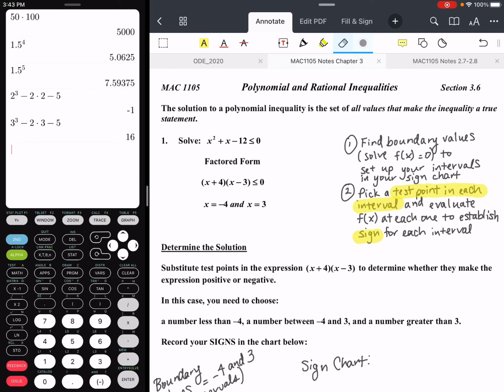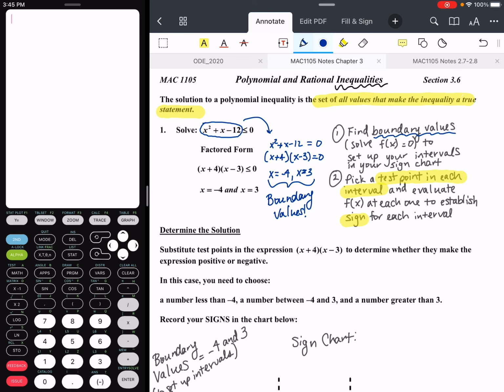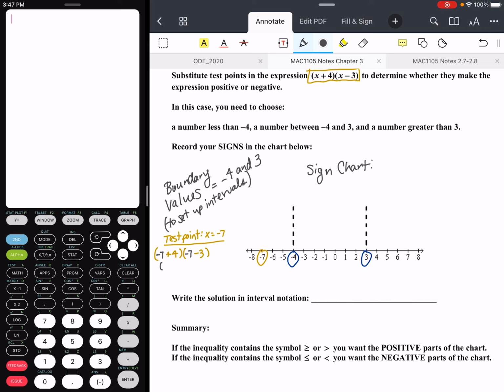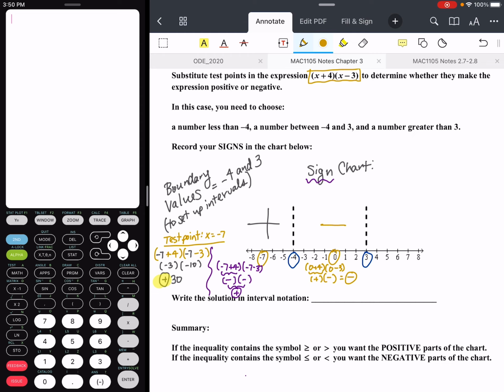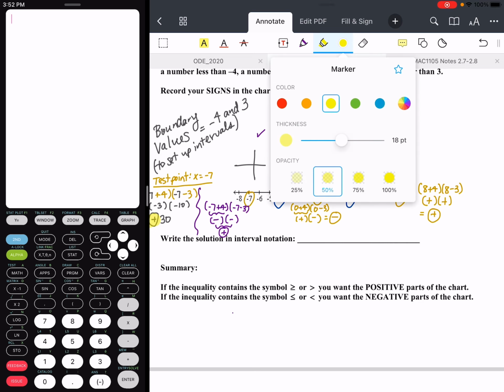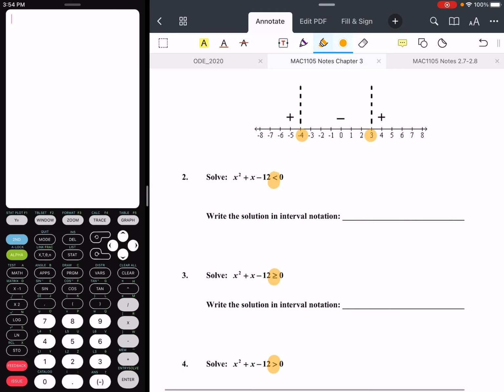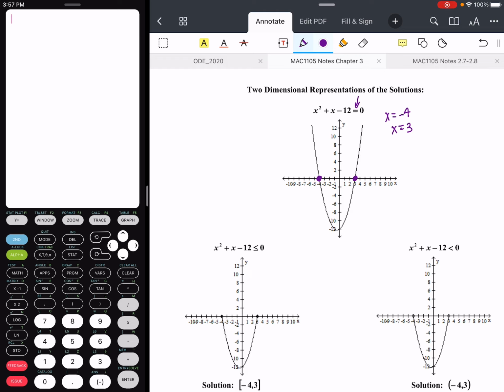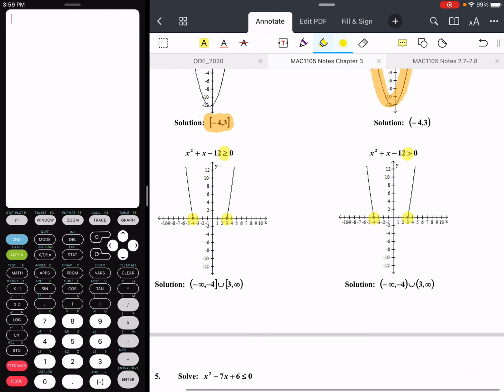MAC1105 - 3.6 #1-4